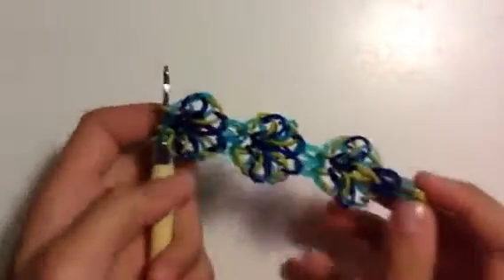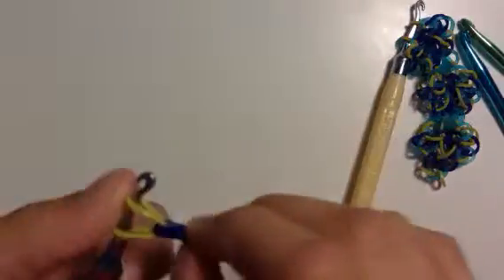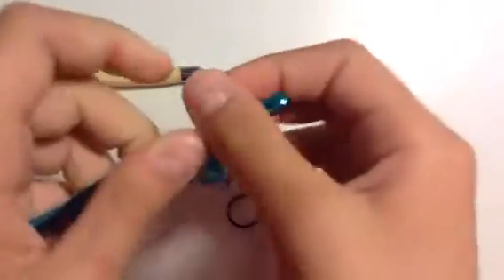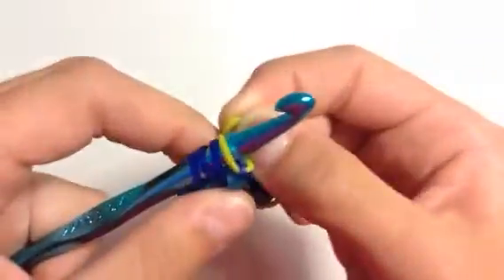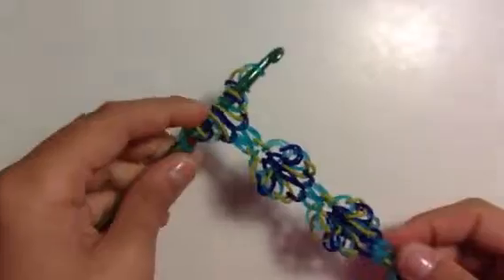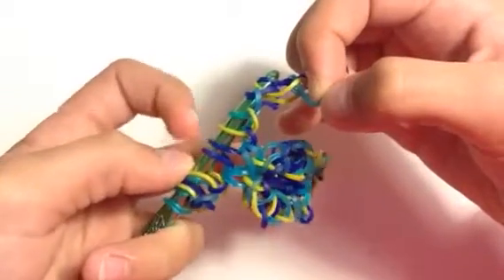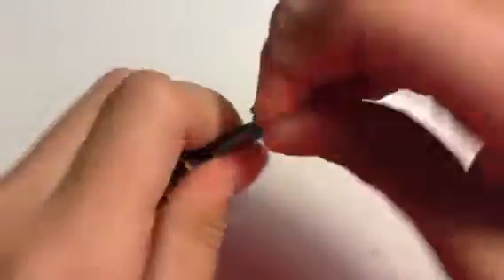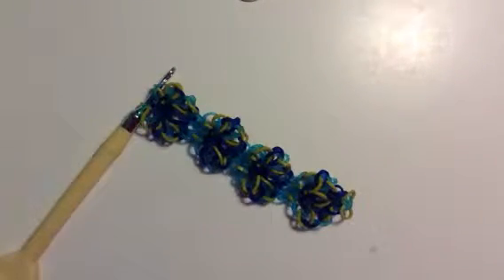NEW Original "No Name" Bracelet |How To Tutorial| hook only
Please do not copy,remake or redistribute this Tutorial without permission.

And please comment a name below for this bracelet!